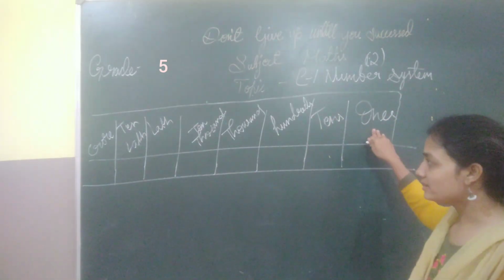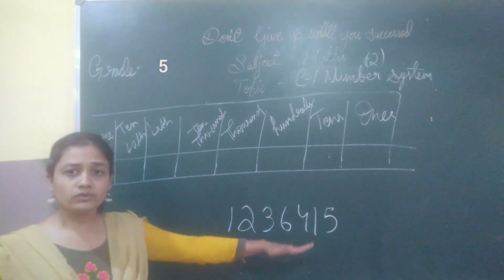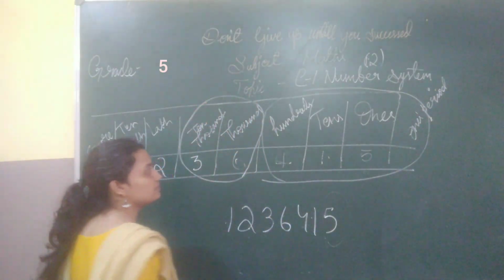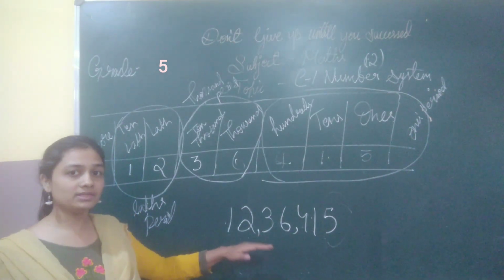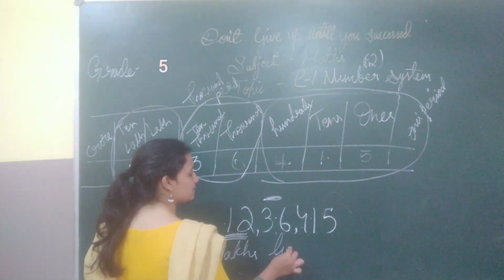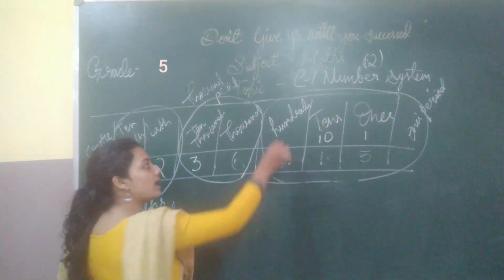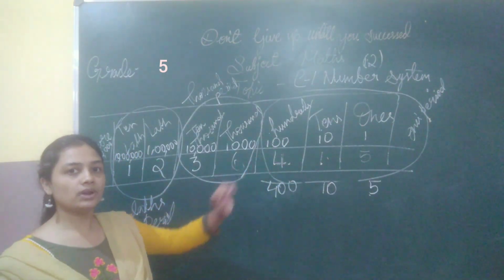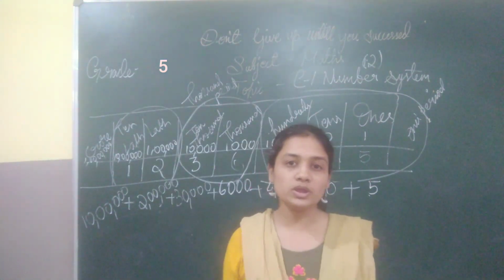Grade 5 Maths (08-07-21)